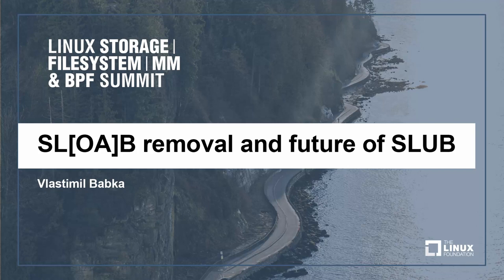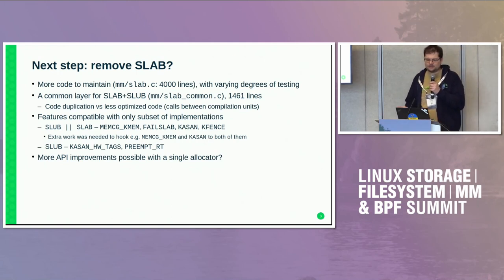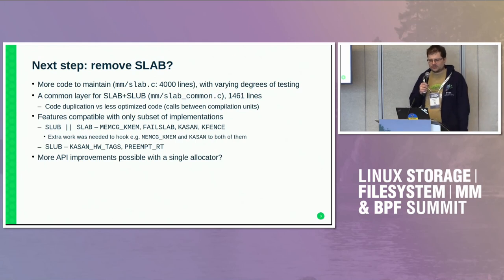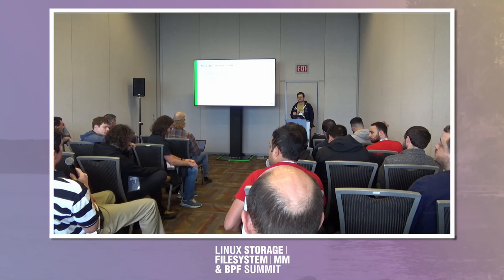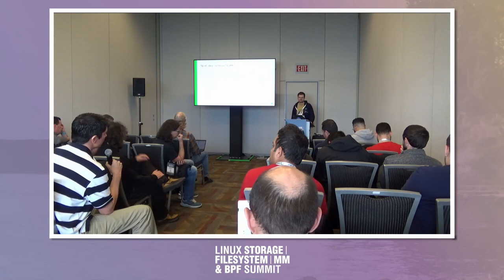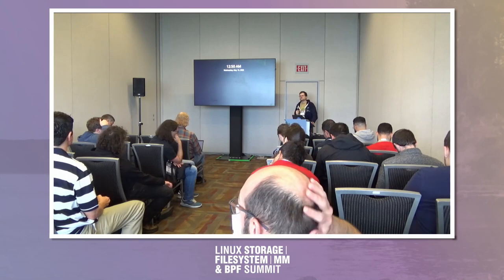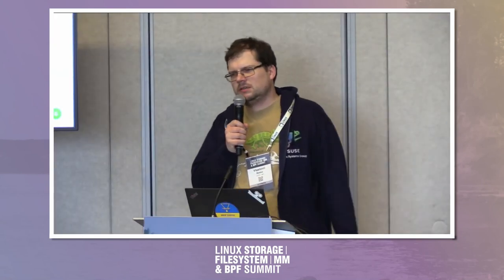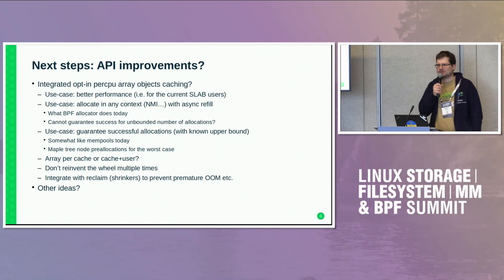SL[OA]B removal and future of SLUB - Vlastimil Babka